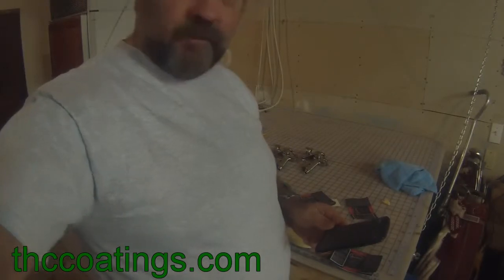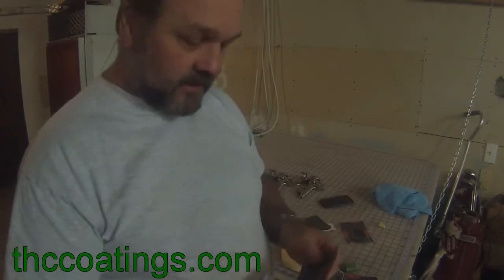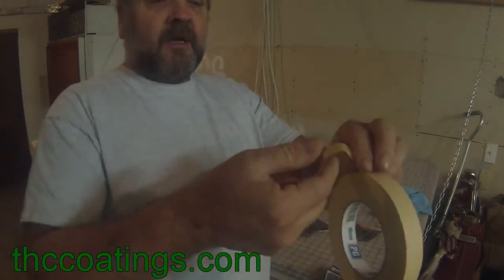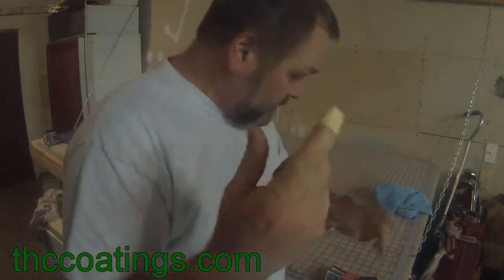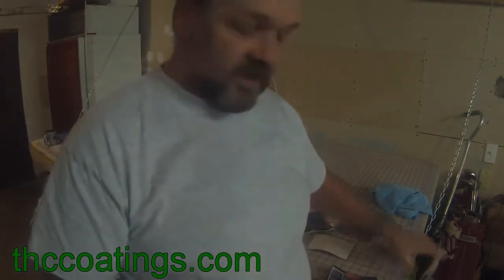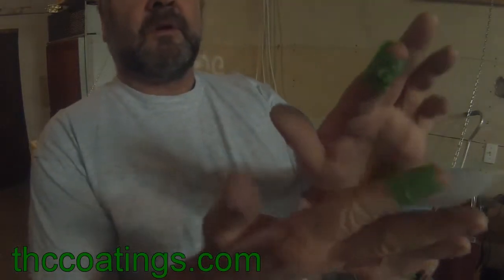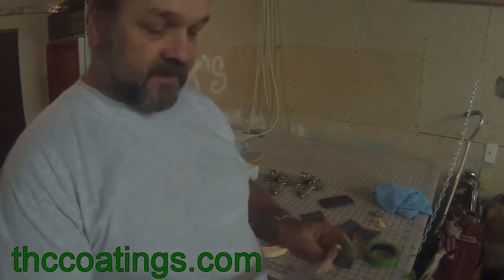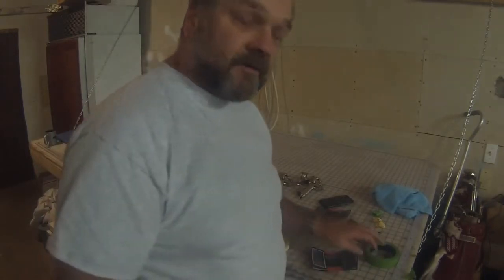MUA BÁN PHIM CARBON, HÓA CHẤT - IN CHUYỂN NƯỚC - 0932148418